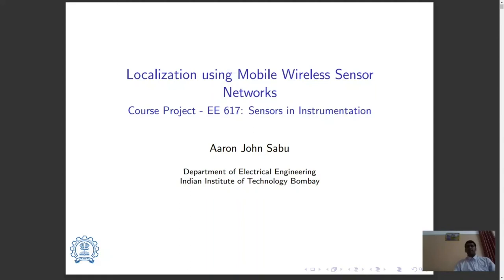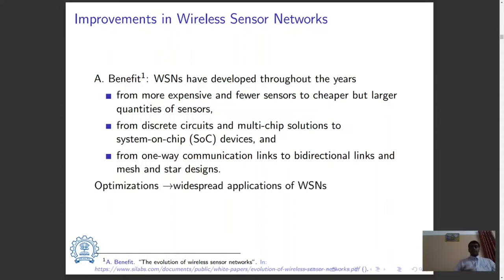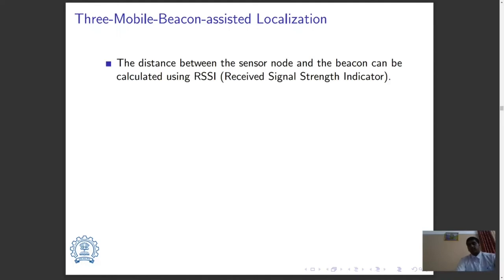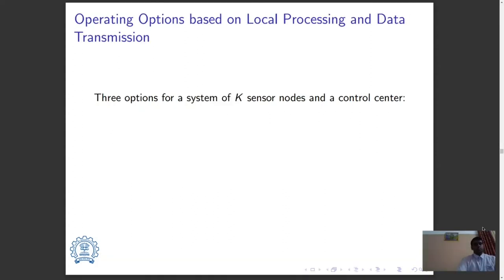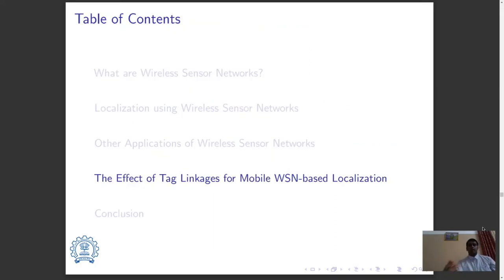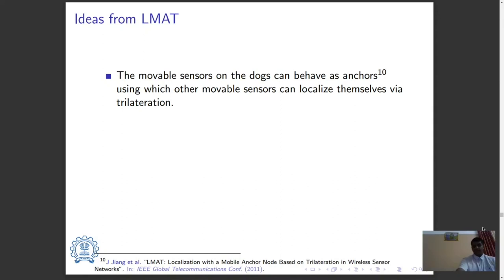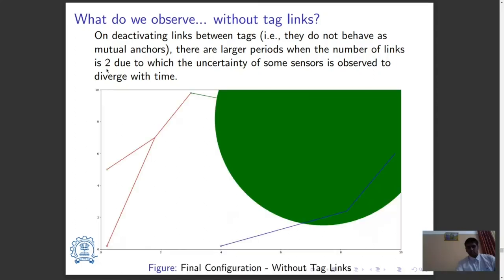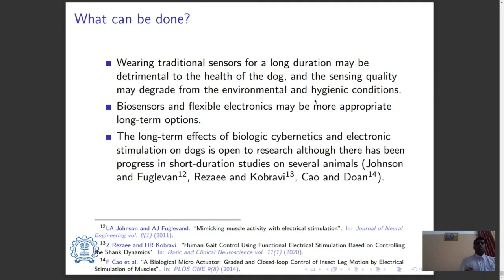Localization using Mobile Wireless Sensor Networks (Short Version)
Course Project: EE 617 (Sensors in Instrumentation), IIT Bombay